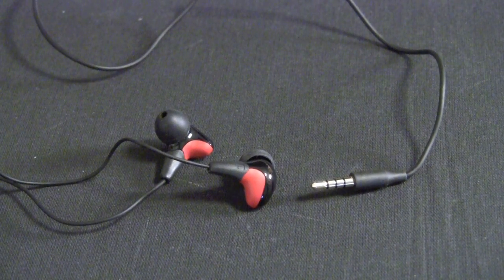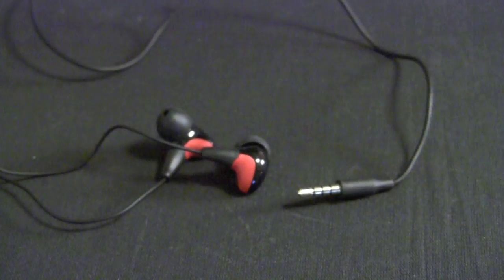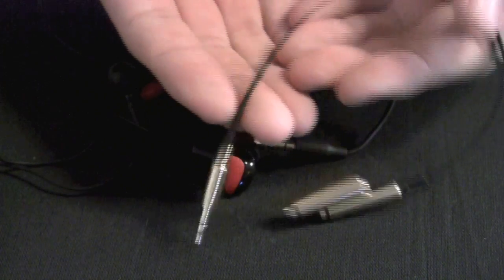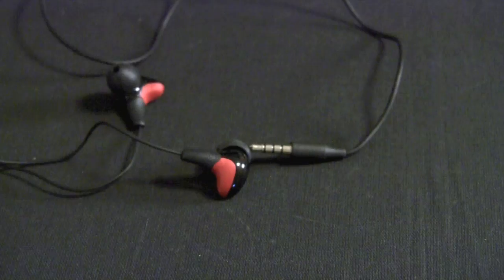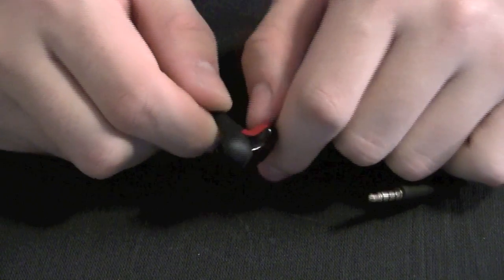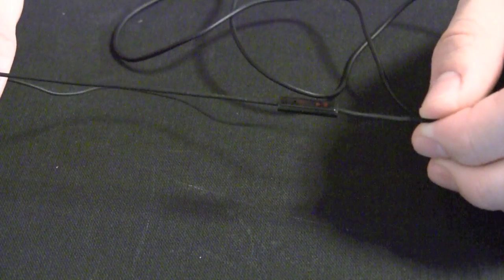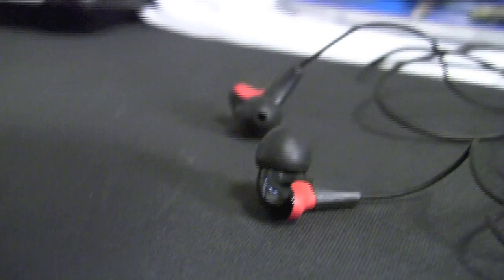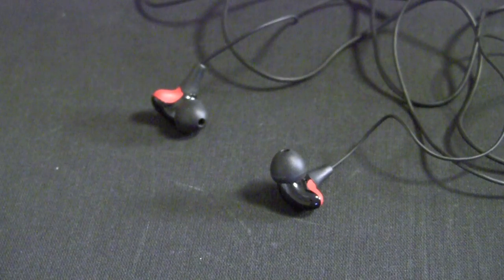Review: Elago E7 In-Ear Headphones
A review of Elago's E7.